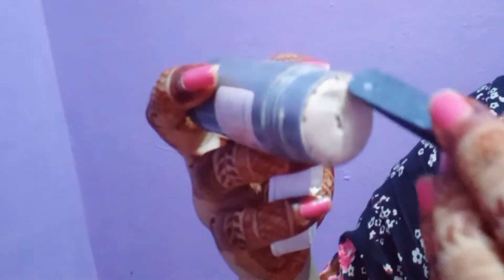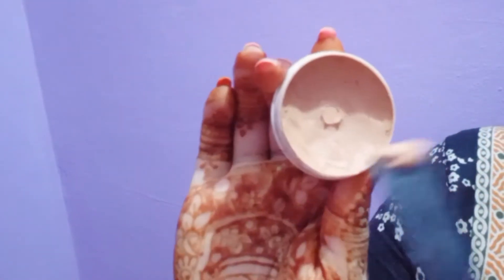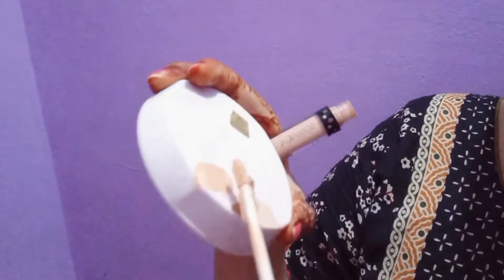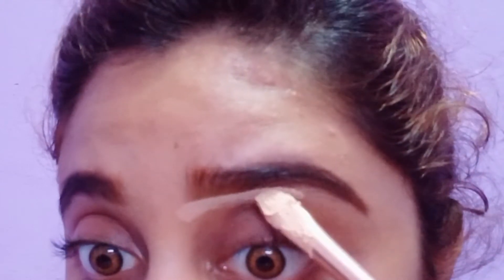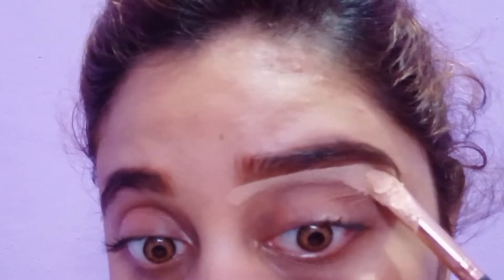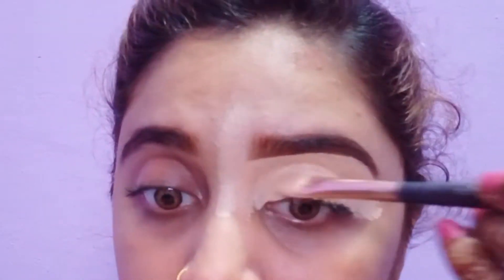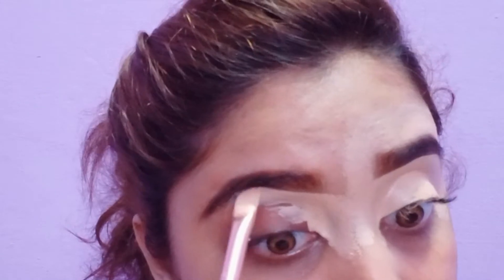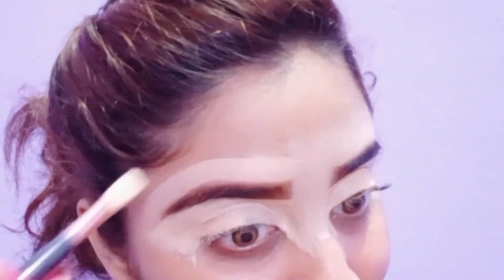DIY Concealer | Yamna Aaliyan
Today in this video i am gonna show you how to make concealer at home with step by step learning, so please watch my video from start to end don't skip guys if you will skip the video may be you will be missed something.

Hello Friends.
I am Yamna Aaliyan.

If you guys love makeup you are in the right place. Tutorials, tips and also you can find all types of beauty over here, which includes:

• Face Makeup
• Eye Makeup
• Lipstick
• Manicure Pedicure
• Face Massage
• Facial etc.

In this channel we put the best makeup tutorials, makeup hacks, beauty tutorials, tips and other hacks which are the most helpful.

🎵 Track Info:
Title: Sunset by Justhea Genre and Mood: Dance & Electronic + Calm